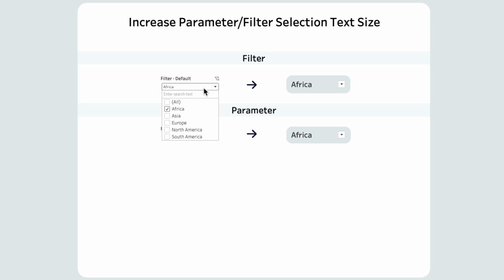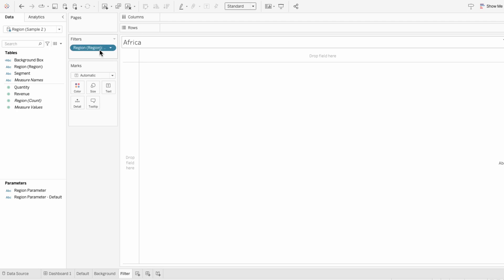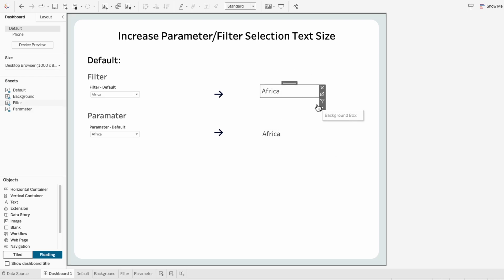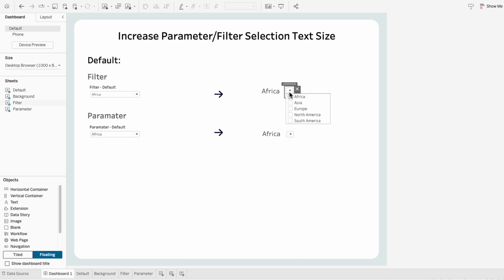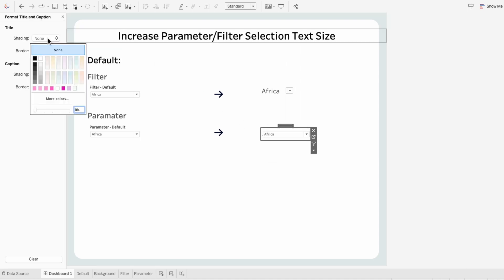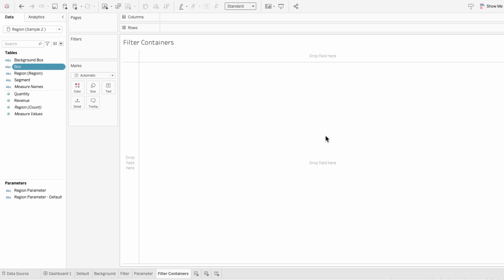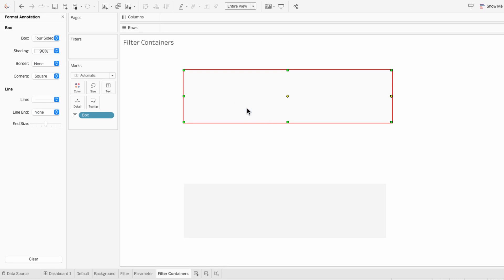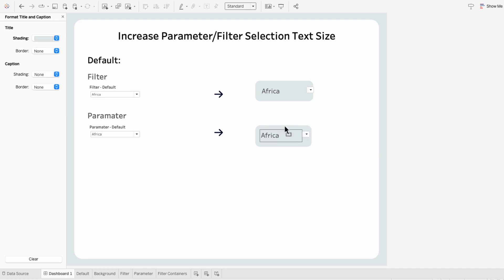Increase Filter/Parameter Text Size in Tableau: Make Selections Stand Out!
Creative workaround to make the selection text inside the filter or parameter boxes larger, improving readability and visual appeal. First, we use worksheet titles to dynamically display the value of your filters or parameters with increased text size. Then, we adjust the dropdown text to match for a cohesive look. You’ll see how to align the dropdown icon with the larger selection text, ensuring it sits perfectly underneath for a seamless experience.

Optional: Use annotations to create rounded corner containers that give your filters and parameters a polished appearance.